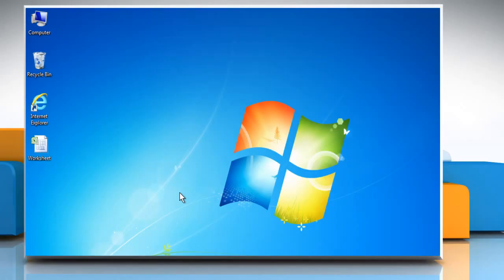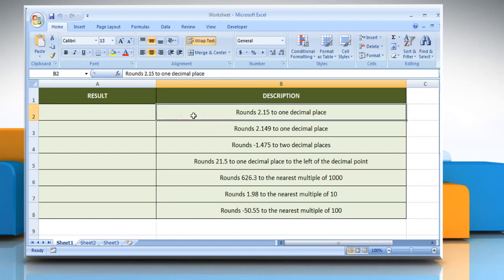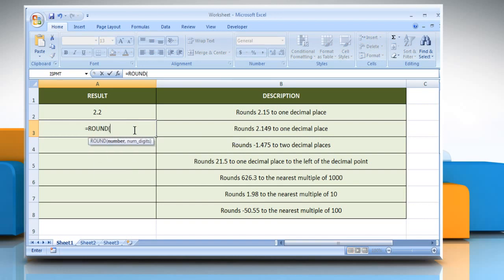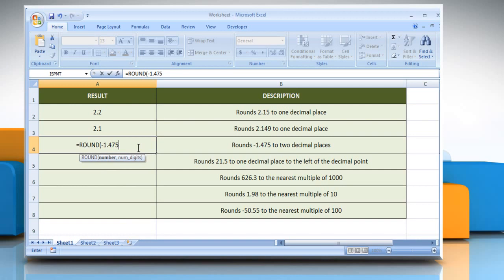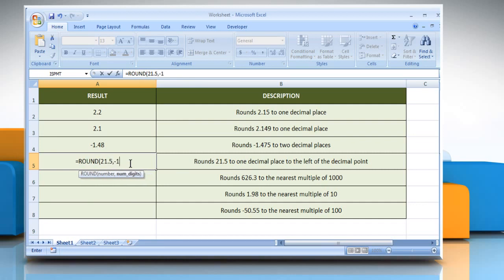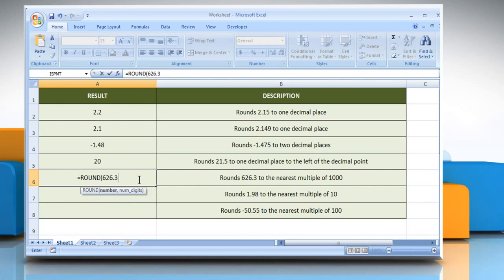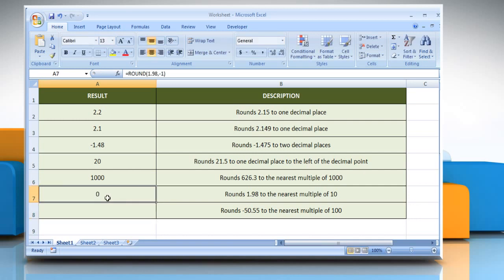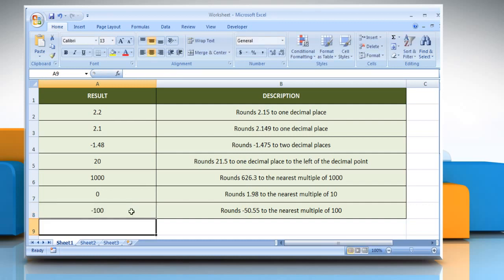How to round off numbers with Excel ROUNDUP Function :Tutorial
Follow the steps shown in this video about  the formula syntax and usage of the ROUNDUP function in Microsoft Excel.

ROUNDUP behaves like ROUND, and  it always rounds a number up.

If num_digits is greater than 0 (zero), then number is rounded up to the specified number of decimal places.

If num_digits is 0 (zero), then number is rounded up to the nearest integer.

If num_digits is less than 0, then number is rounded up to the left of the decimal point.